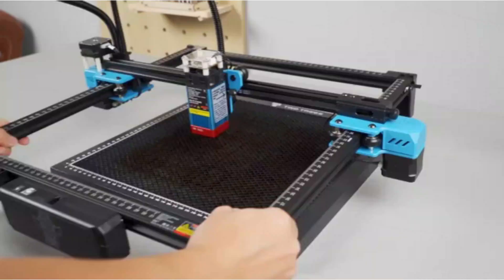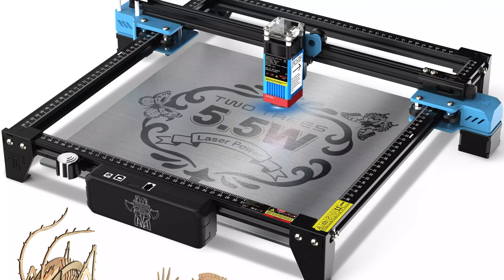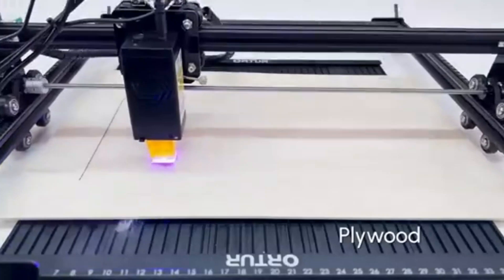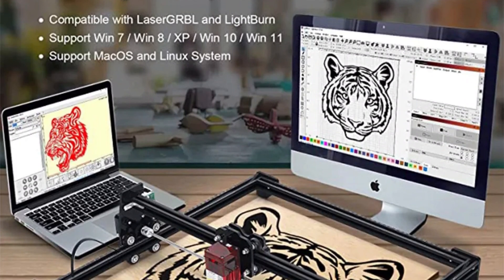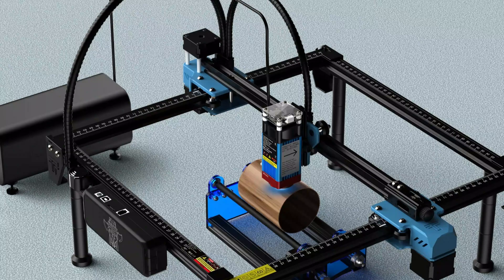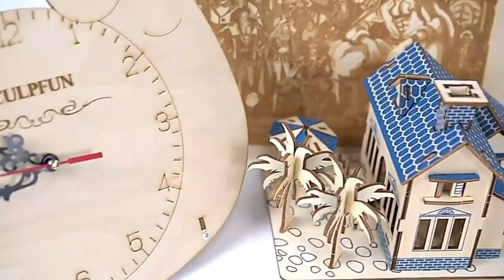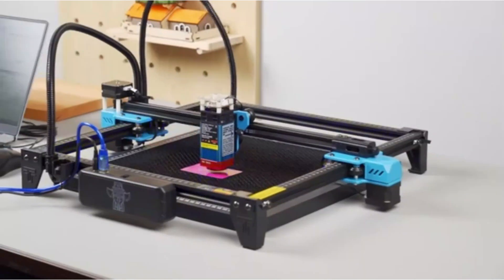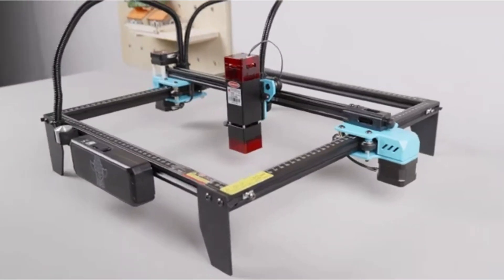TOP 5 Best Laser Engraver in 2024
TOP 5 Best Laser Engraver in 2024. In this video, we review the top 5 best Laser Engraver available in the market. Here are the top 5 best Laser Engraver.